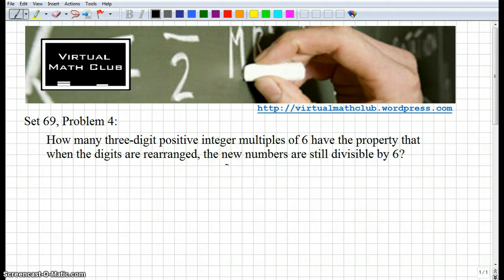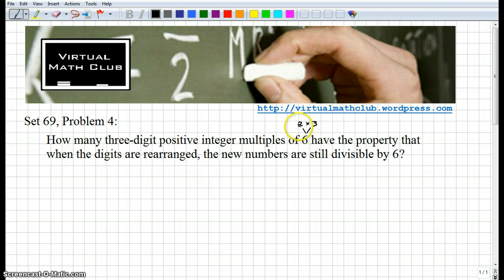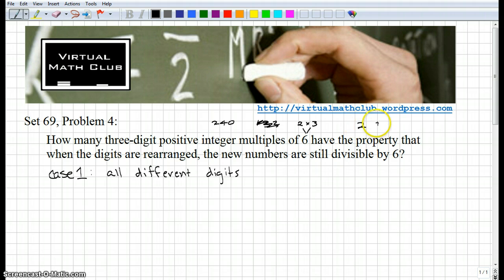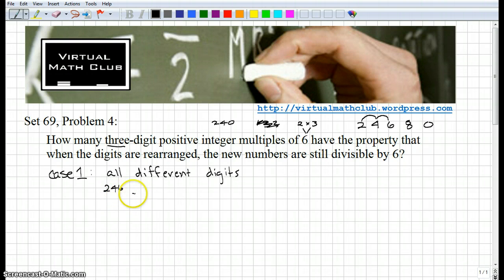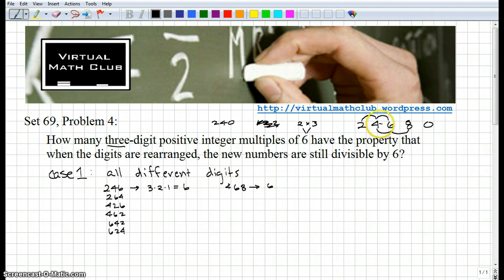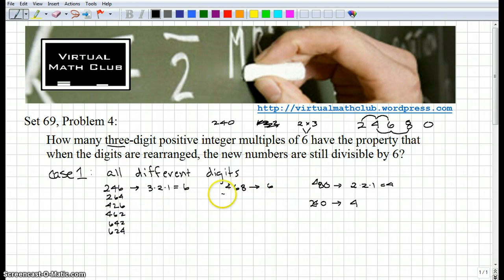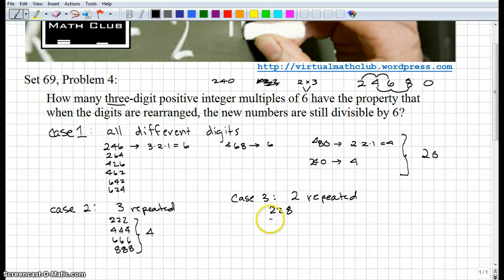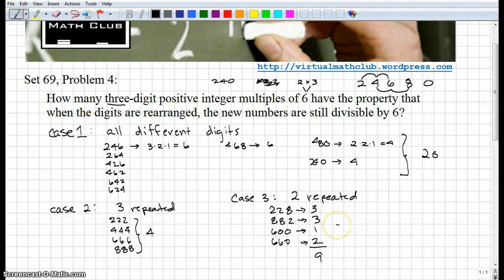Set 69 Problem 4